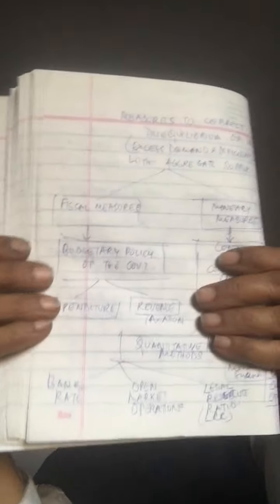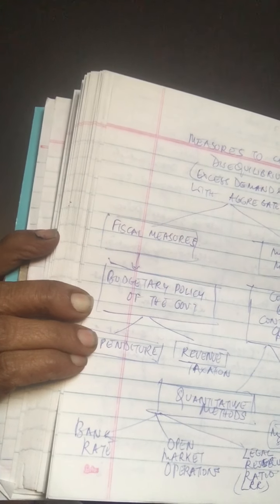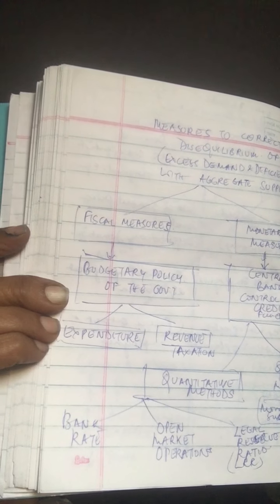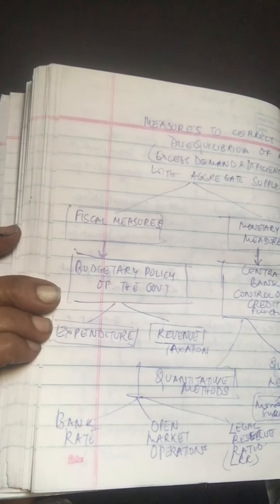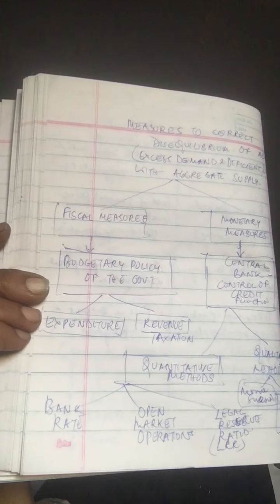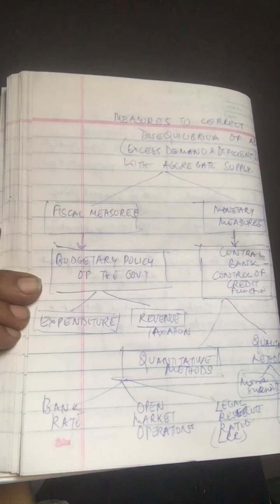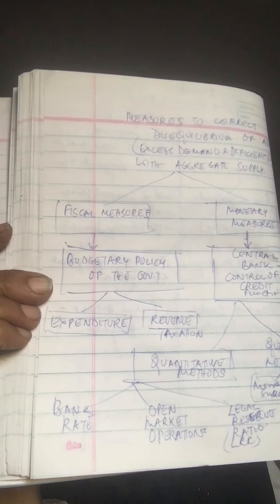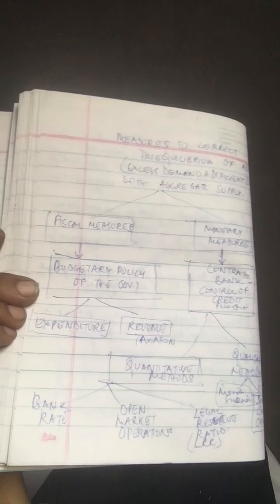Class XII:Measures to correct Deficient and Excess Demand.